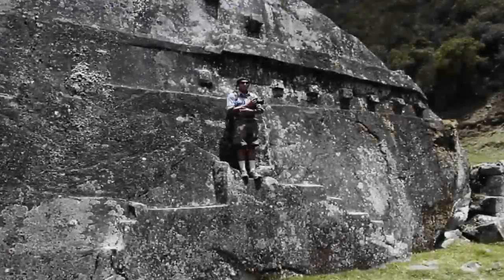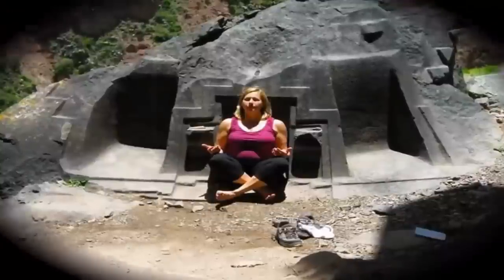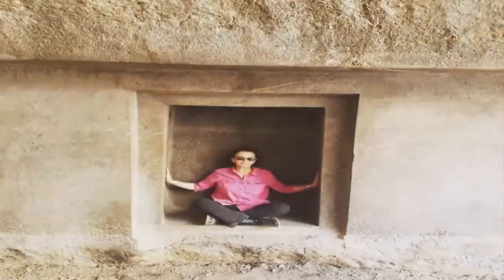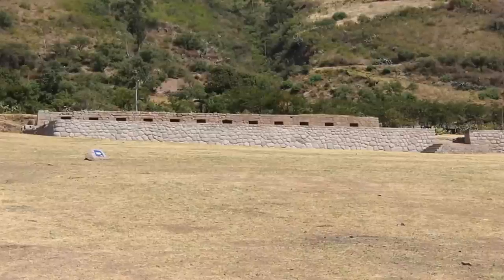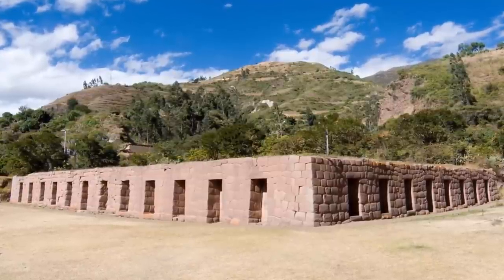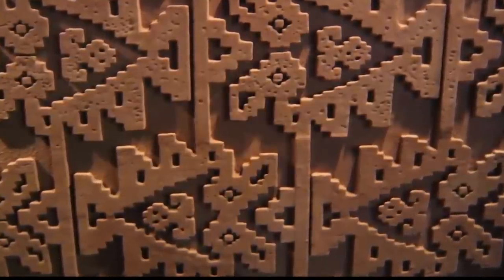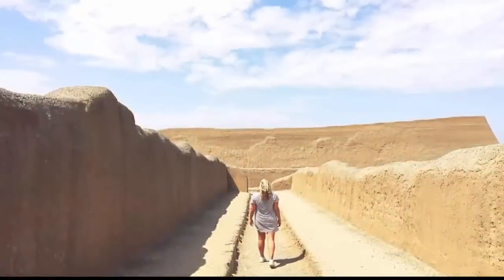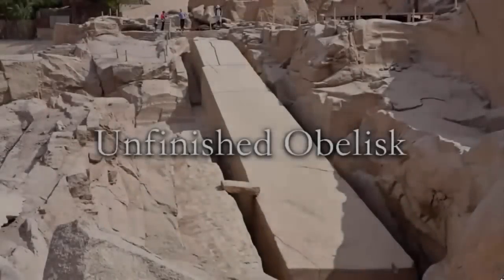Impossible Peruvian Ruins Mystery Marathon